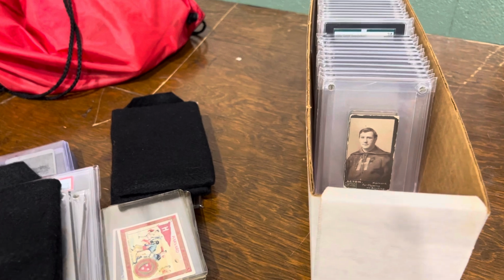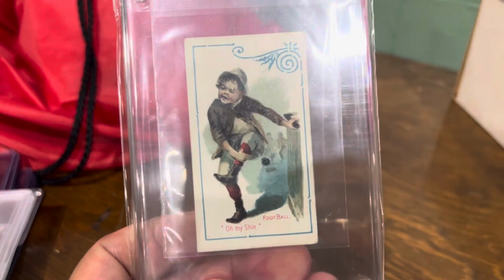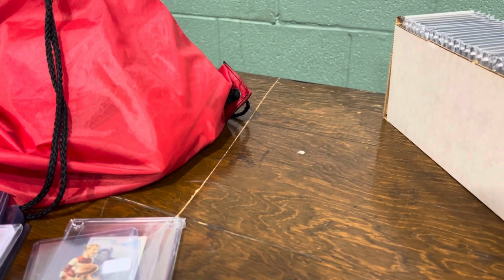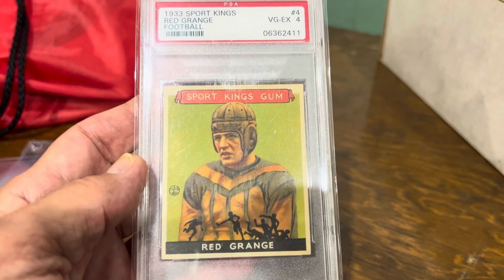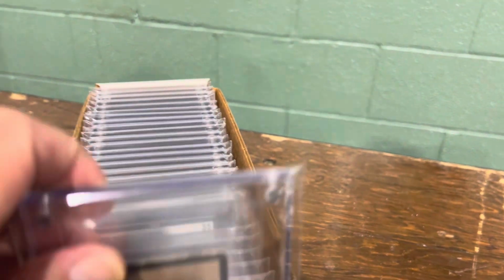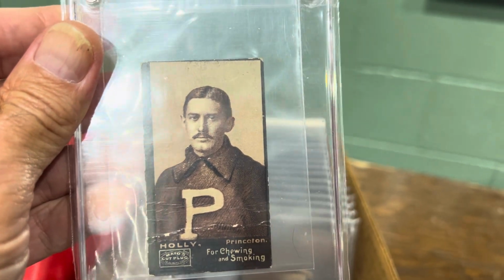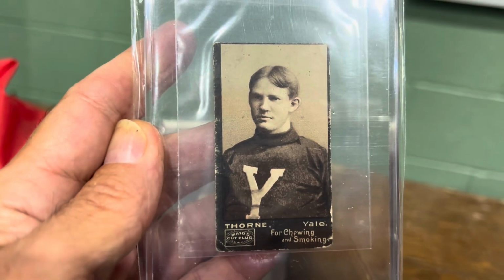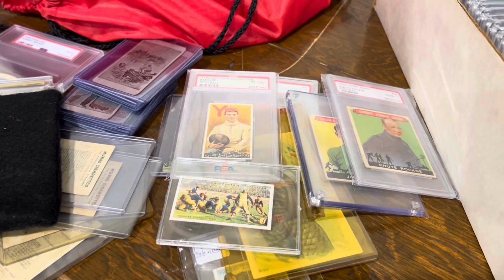Best Prewar Football Card Collection - Beecher and 1894 Mayo Cut Plugs 🔥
Check out this Prewar Football Card collection.